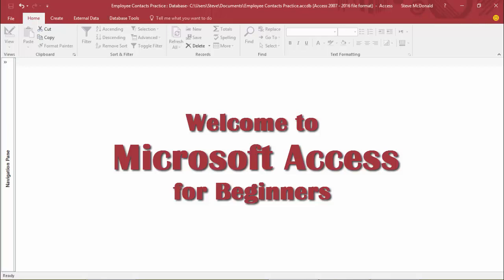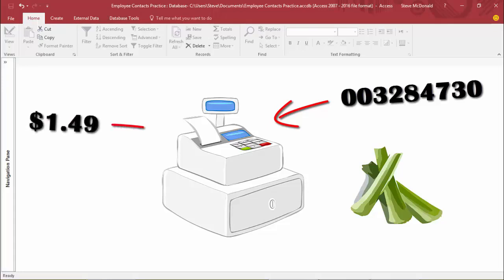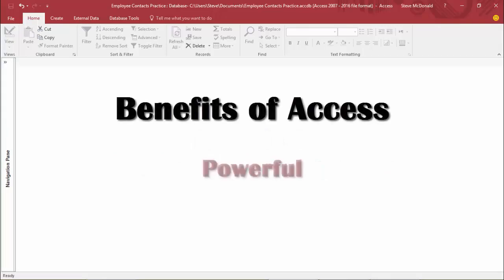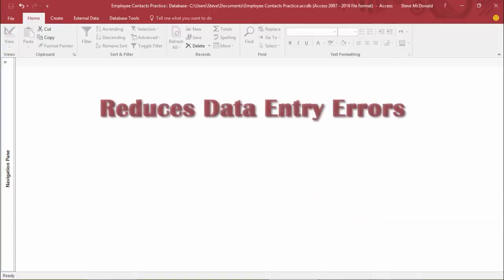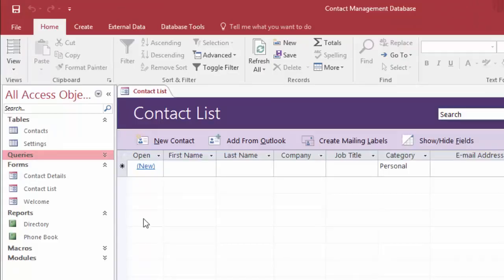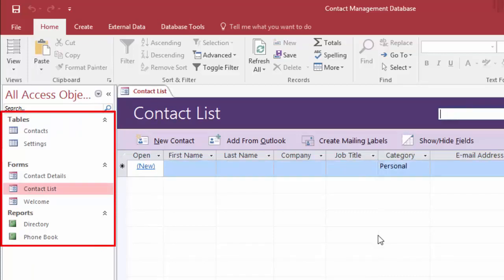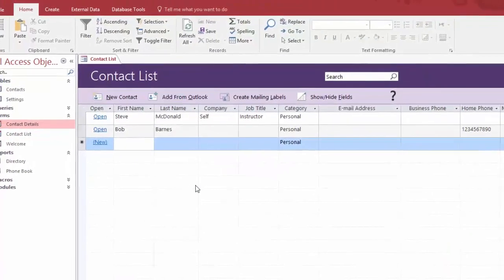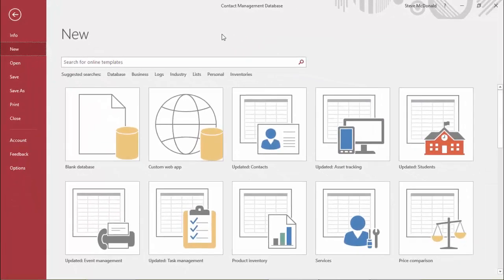195404 01 Welcome to Access for Beginners Access 2016 The Complete Microsoft Access Beginners